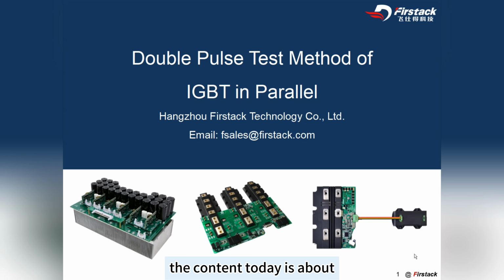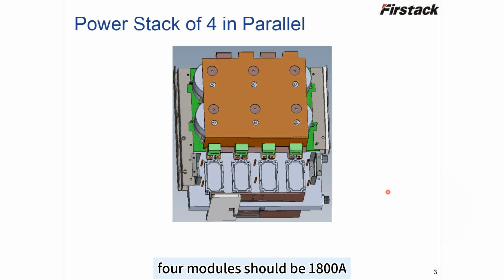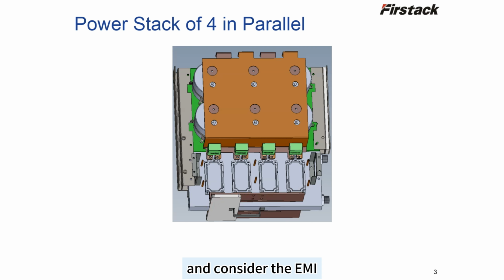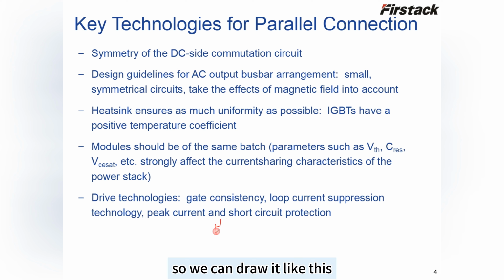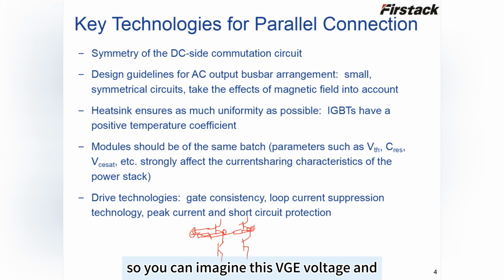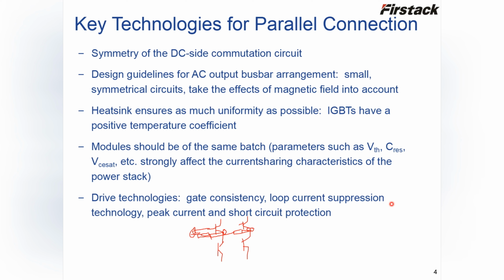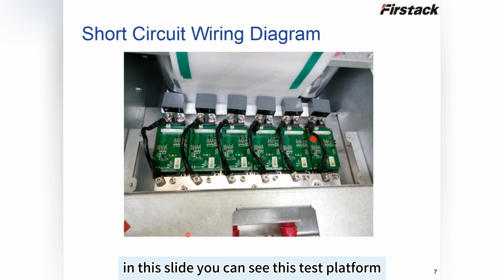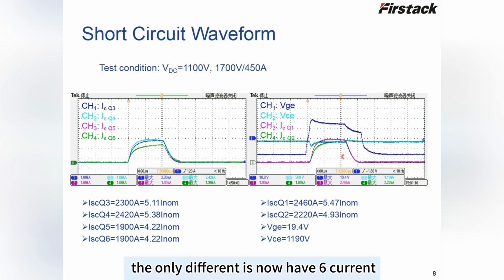Firstack Open Course L6 (Part I) - Double Pulse Test Method of IGBT in Parallel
Today let's talk about Double Pulse Test Method of IGBT in Parallel.